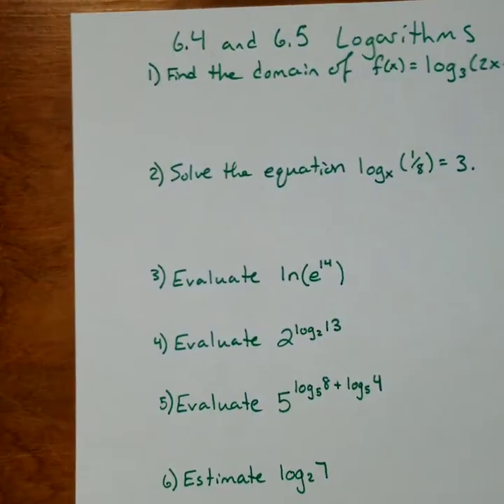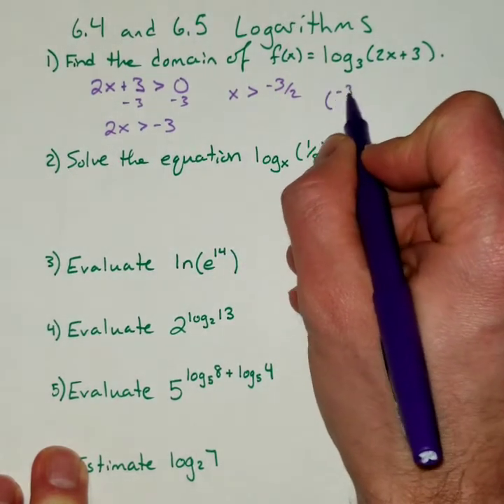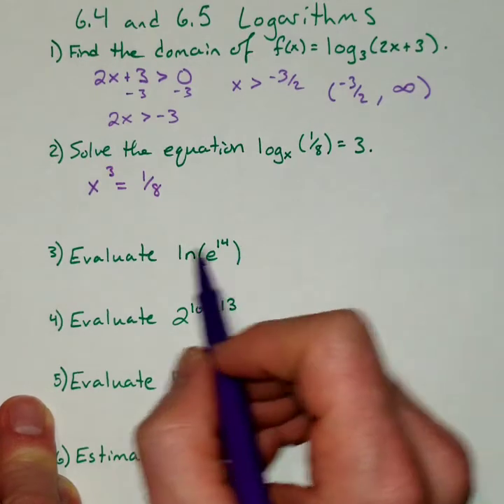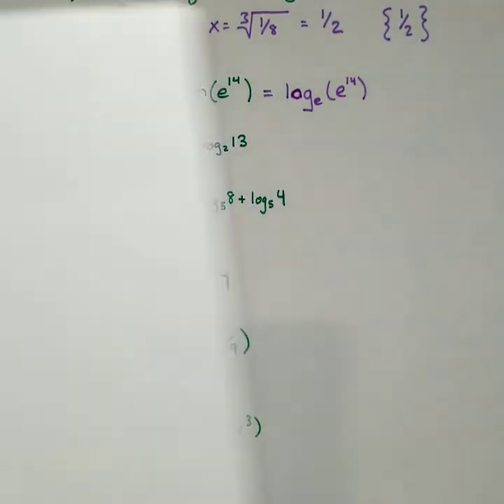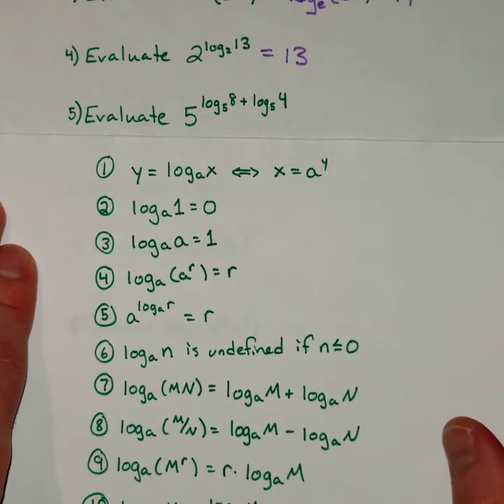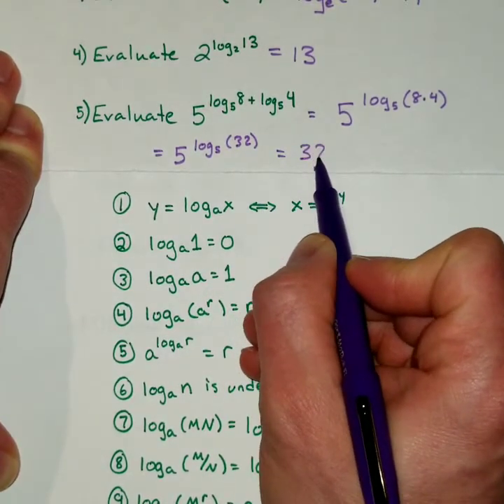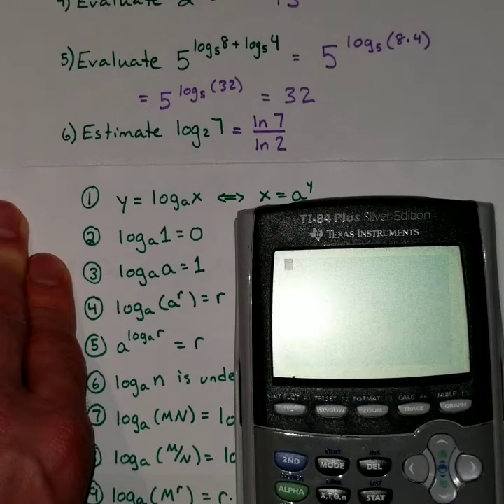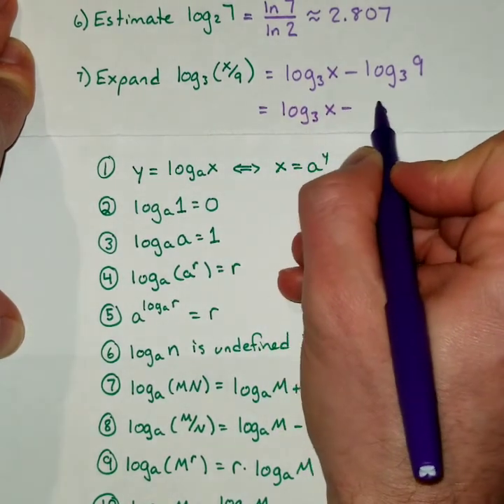Pre-Calc 5.4 & 5.5, Coll Alg 6.4, & Int Alg 9.3 & 9.4 Log Functions Part 7